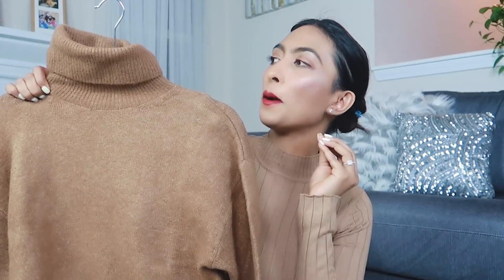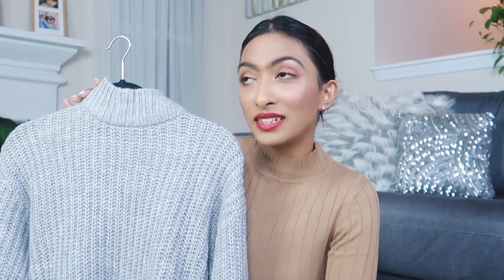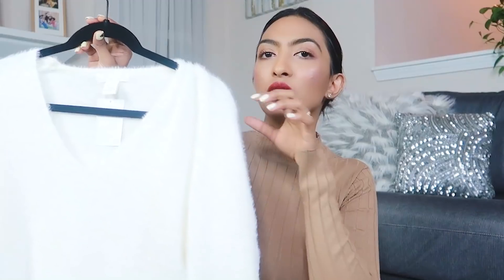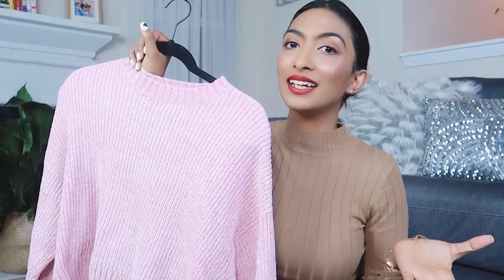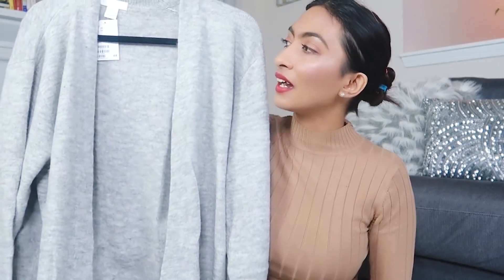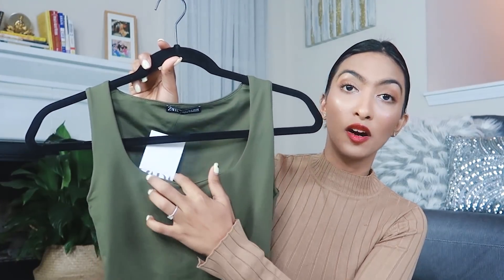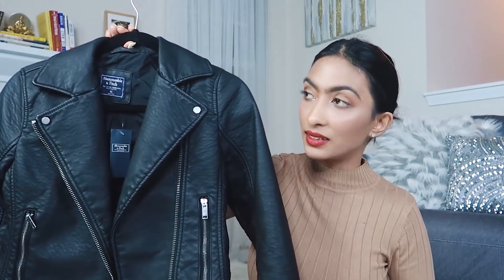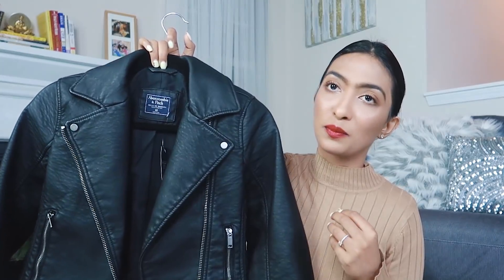H&M Clothing Haul 2020 Abercrombie Zara | Haul Collection by Shikha | Shikha Singh(SS) | [Fall Haul]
H&M Zara Abercrombie Clothing Haul | Haul Collection by Shikha | Shikha Singh(SS) | [ Fall Haul 2020 ]

H&M Zara Abercrombie Clothing Haul, In this Video I am sharing My Fall Haul Collection of H&M Zara and Abercrombie. And I am Sharing Information about H&M Haul Zara Outfits and Abercrombie Outfits. I also Share My Outfits by the Different brands that I have One by One. My haul 2019 Collection is Awesome What you guys Think Do tell me in Comment Section.

I Create Entertaining Videos of the Genre Like Lifestyle, Health, Vlogs, traveling, Food, and a lot more.  join me In this fantabulous journey of mine.

This is the official Youtube Channel of Shikha Singh. Shikha is a Certified Yoga Teacher and Software Engineer By Profession and a healthy and happy lifestyle Enthusiast.

Items Mentioned :
H&M
Turtle neck sweater
Grey Chunky knit Grey sweater
White fuzzy sweater
Pink Sweater
Animal Print Sweater
Long Cardigan
Ribbed Brown top

Fuzzy Slippers

 Abercrombie :
Faux Leather Jacket
White Shirt

Gold Jewelry
Fav Clear heels

Ring light

⇾ EBATES⇢ (get cash back on your online purchases)

⇾ Earn cashback on your grocery shopping: I've been earning cash back on Ibotta for years. Start today!